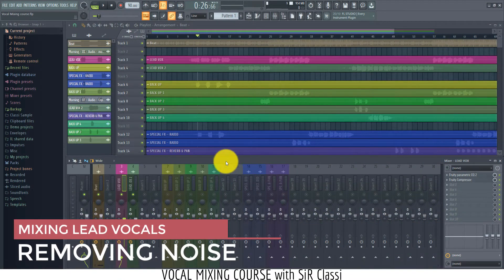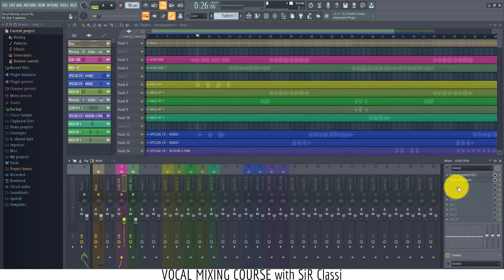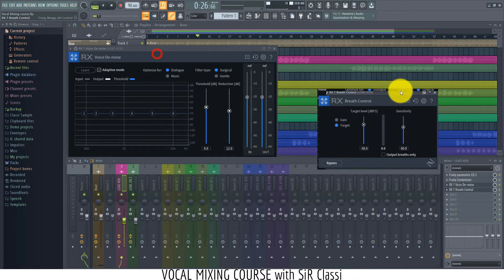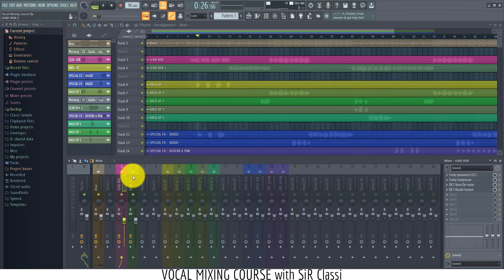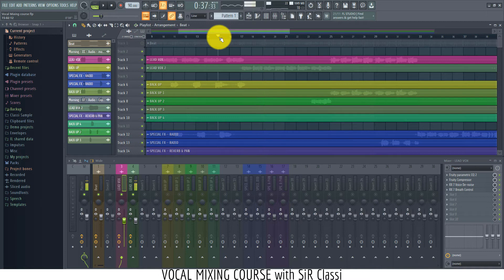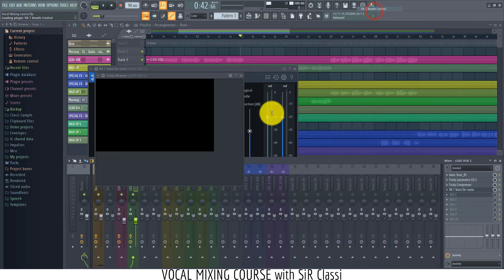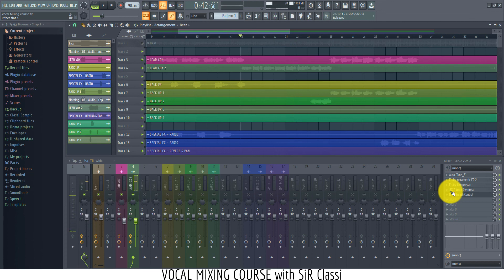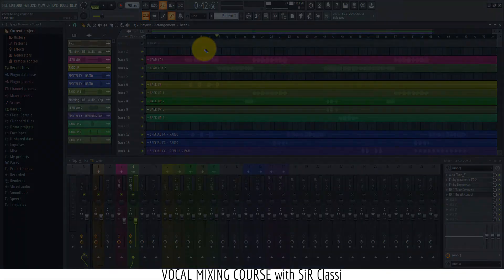Removing noise from Audio in FL studio using Izotope RX 7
This is the ultimate tutorial you need to help level up your sounds from 0 to 100!
I work really hard to make these tutorials easy to understand. On my channel, you can learn how to mix vocals, how to make beats and so much more!

●Enroll in my comprehensive UDEMY course to fully understand the Fundamentals of Mixing